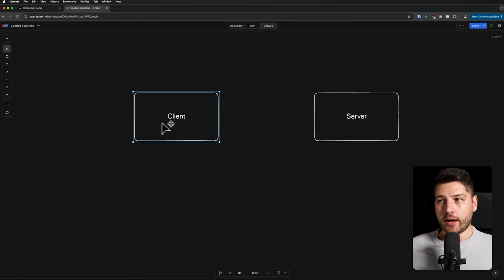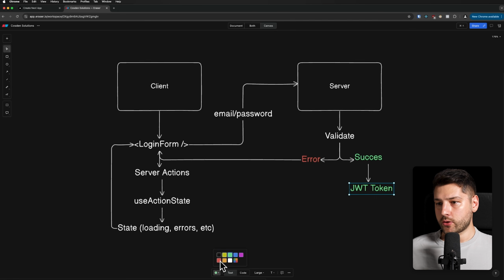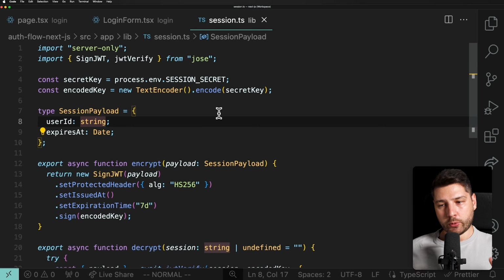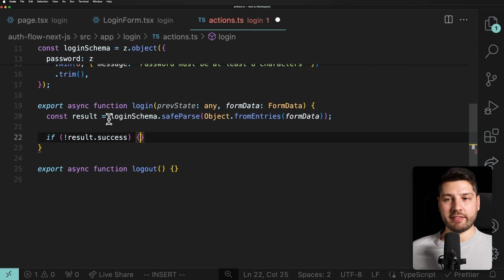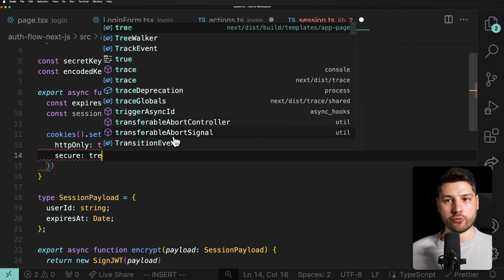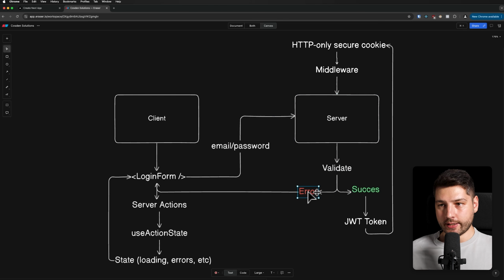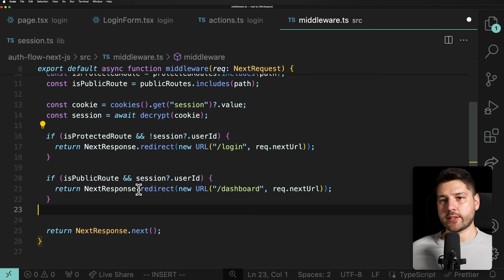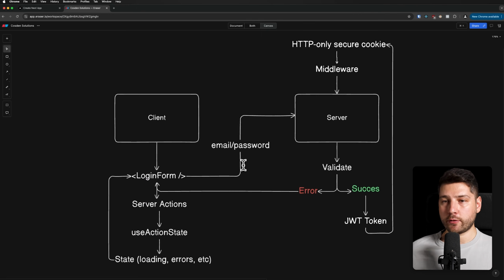Authentication Flow in Next.js (Complete Tutorial)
In this video we will learn how to create a complete authentication flow in Next.js from scratch. We won't be using any 3rd party auth libraries, and we'll effectively be rolling our own auth. This is important for us to understand the mental model of authentication, and how to code all of the different pieces required to make this happen!

TIMESTAMPS
00:00 Intro
01:25 Whiteboard explanation
08:24 Code overview
10:37 Client-side code
13:07 Server-side code
22:53 Middleware
26:51 Overview and conclusion